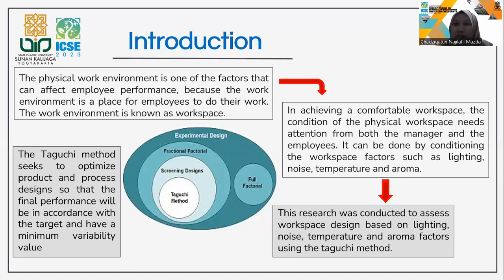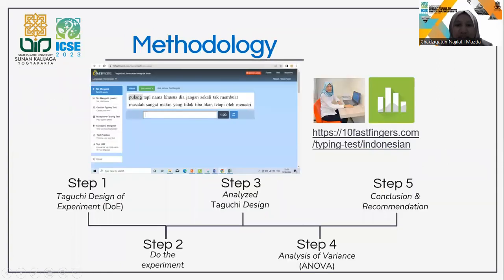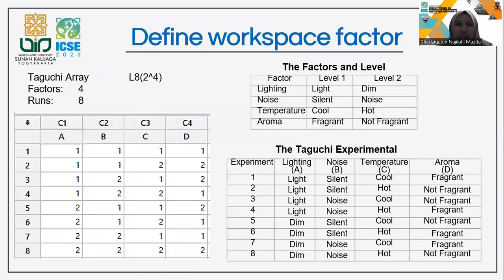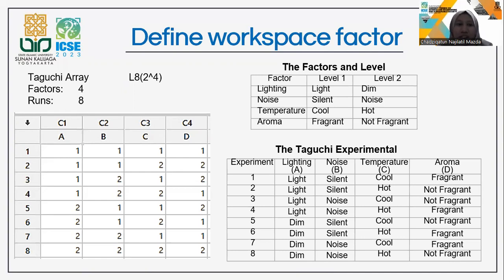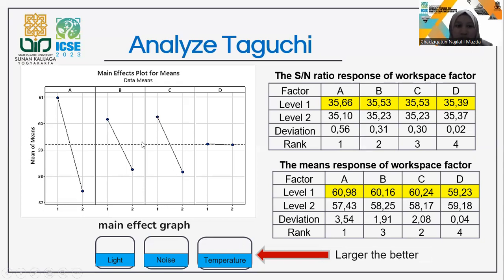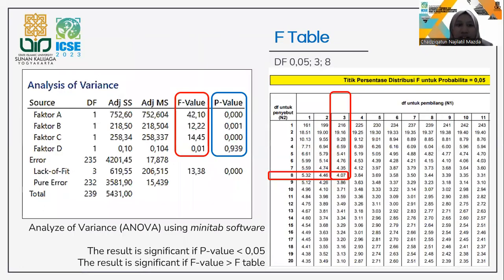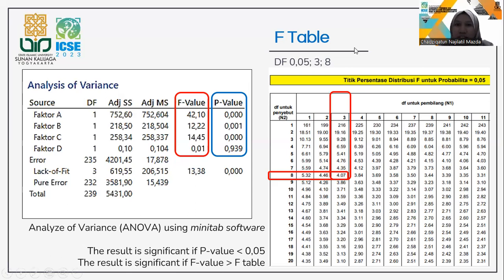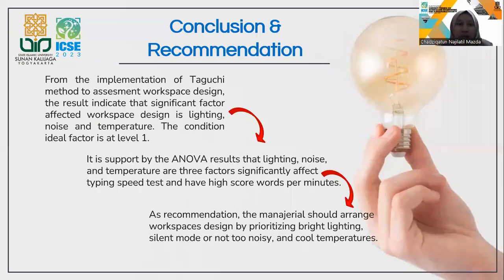Metode Taguchi Untuk Evaluasi Ruang Kerja